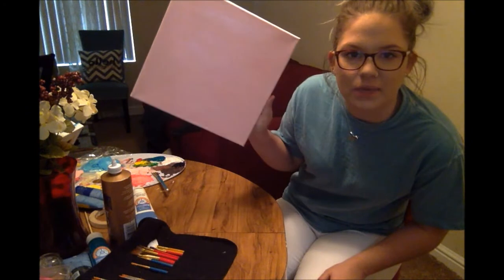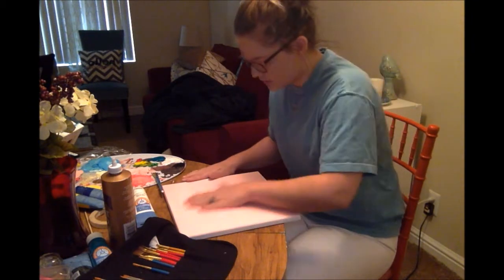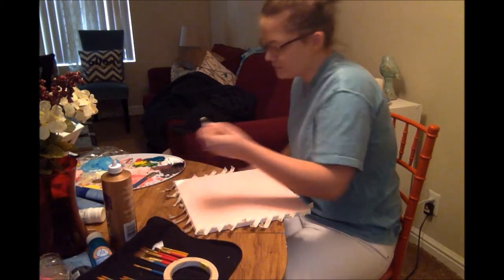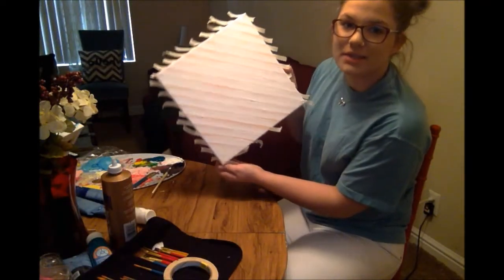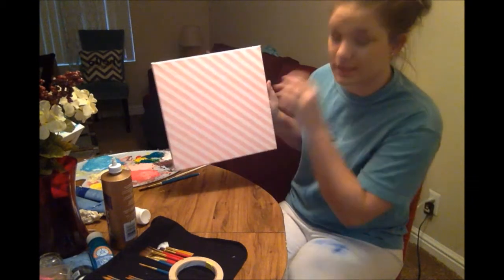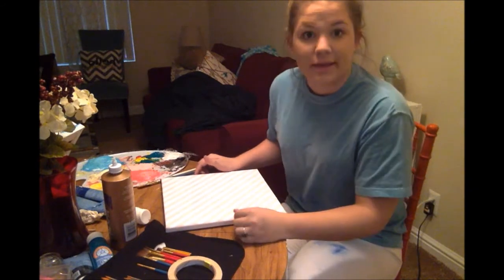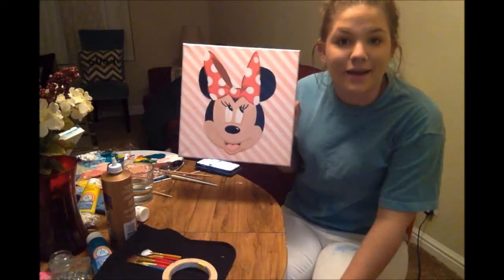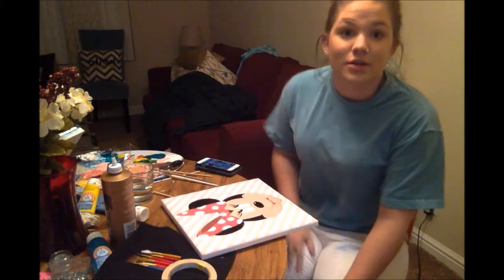Minnie Mouse Fan Art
My Minnie Mouse painting